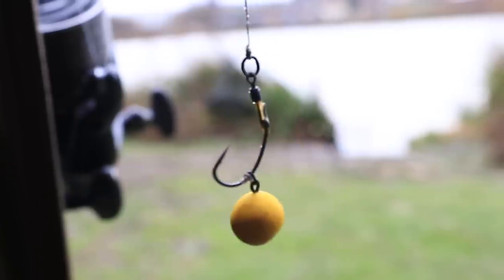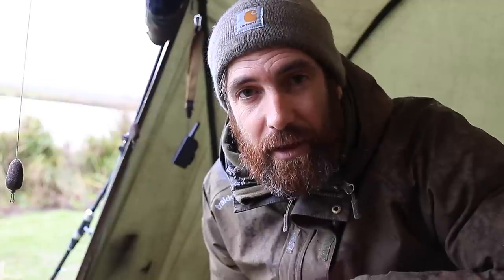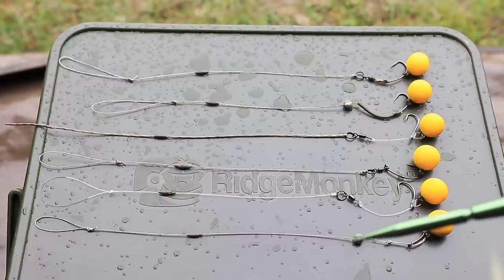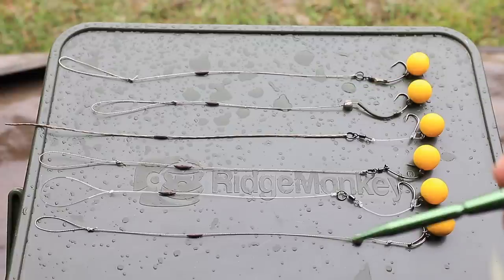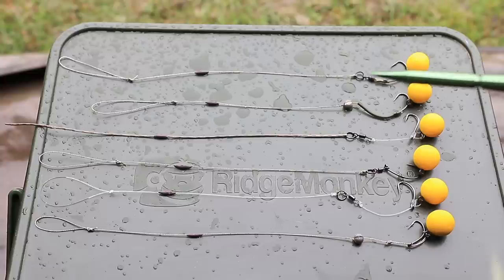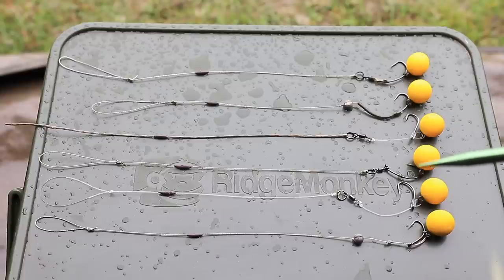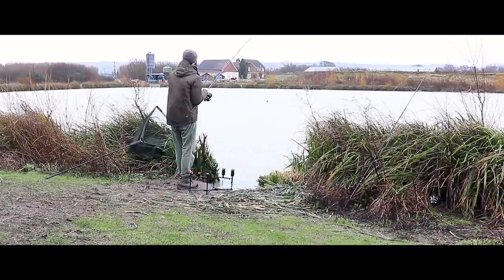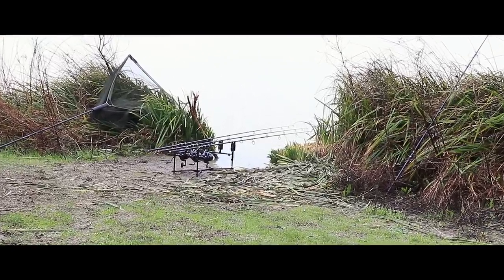Carp Fishing ~ The Pop Up Rig Challenge (Why Ronnie Rigs Suck)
I challenge myself to catch 6 winter carp in 24hrs on 6 different pop up rigs!

The Ronnie Rig has become the most popular rig of all time but I attempt to show you that there are better rigs out there.

Pop up rigs for carp fishing are many and varied but have you ever stopped to wonder why there are so many different rigs and which are the best ones and why. I attempt to prove that it doesn’t matter which rig you use as they’re all basically the same and watercraft and location are more important as you will see!